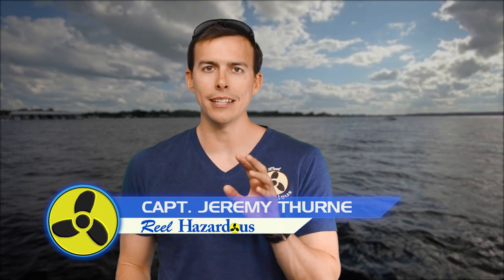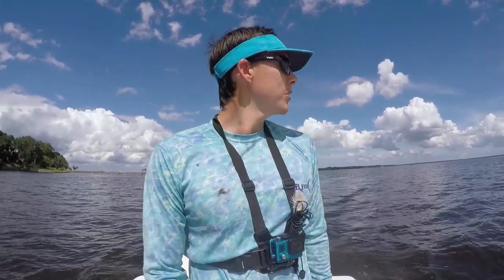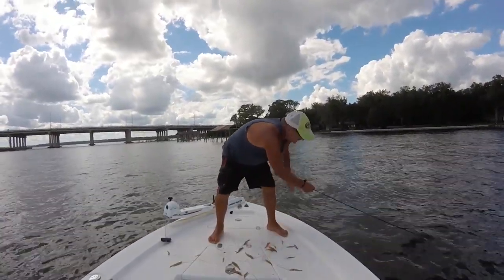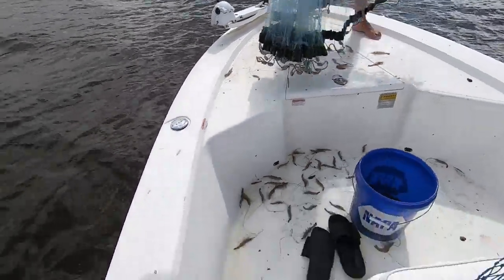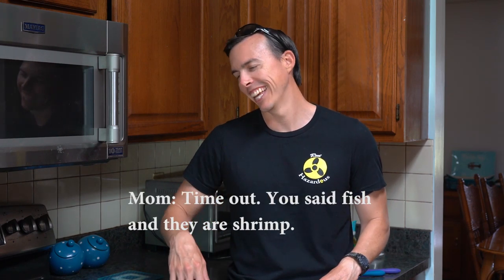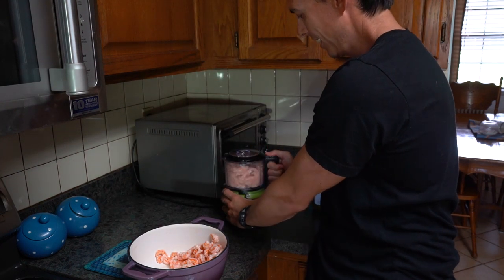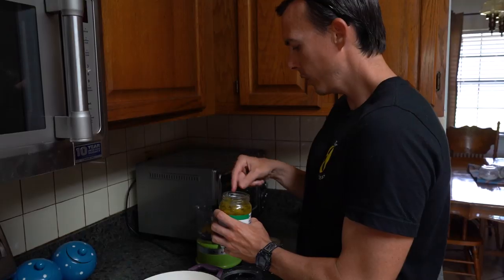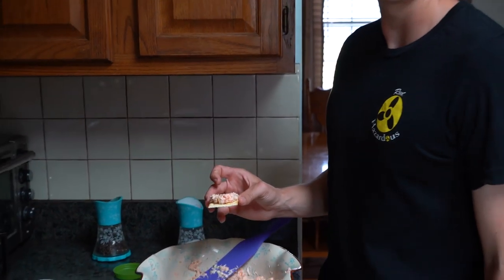How to Catch Shrimp in the Day and Tasty Shrimp Salad Recipe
In this episode we'll show you how we catch Shrimp in the day. During the day shrimp are typically in deeper water. When shrimping in the day be prepared to move around with your boat and test different areas at different depths until you find the spot that does the best. Be sure to use a taped net while in deeper water and bring a large mesh basket and a 5 gallon bucket. Also, it helps to have a depth recorder on your boat.

Another Shrimp Catch and Cook video for anyone shrimping at night off of a dock:

PRODUCT LINKS:
Betts 8ft 1/2" Mesh Cast Net
Betts 6ft Cast Net
8ft 3/8" Mesh with Webbing Sewn into the Net
Gorilla Tape
Heavy Duty Fish Basket
KitchenAid 3.5 Cup Food Chopper
Mad Hungry 5 Piece Spurtle Nonstick Silicone Set
Mad Hungry 7-Piece Multi-Use Silicone Spurtle Set

SHRIMP SALAD RECIPE
2 lbs peeled and deveined, boiled shrimp
½ cup dill pickle slices (can also use whole dill pickles or relish)
¾ cup mayonnaise

Use a food processor or small chopper to chop shrimp. Chop and add to bowl. Chop dill pickles and add to bowl. Add mayonnaise and salt to taste and stir well. Recommended to refrigerate before serving. Enjoy!